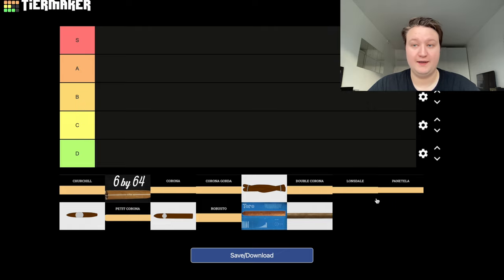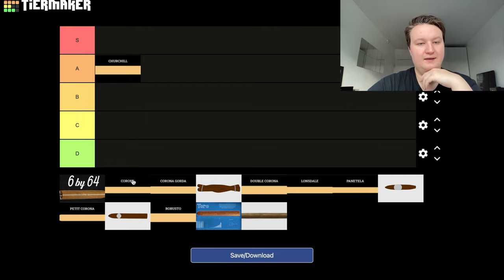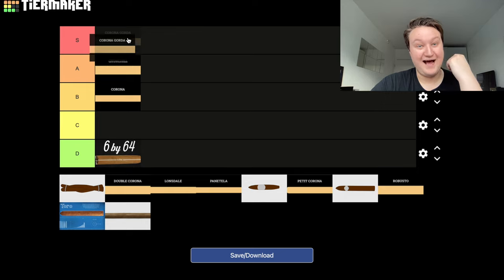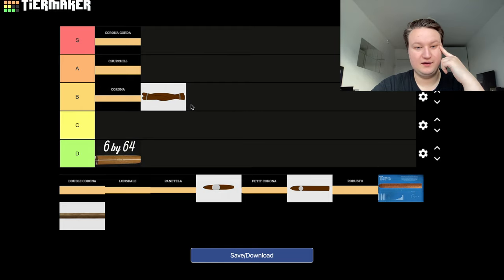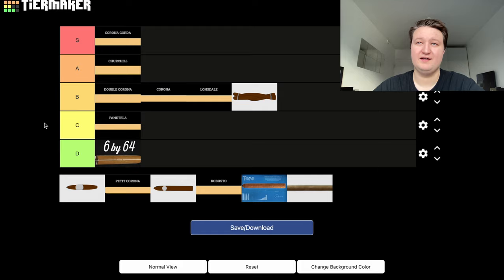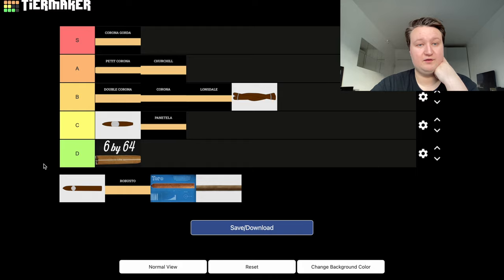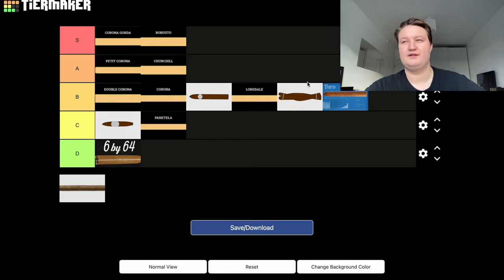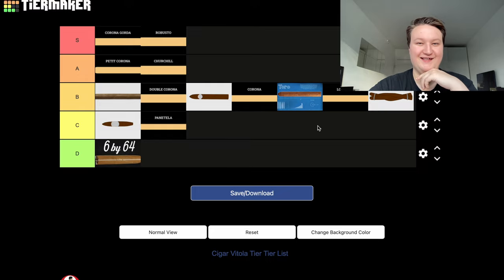Cigar Size (Vitola) Tier List!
Since the response was so good on the other tier lists I thought I'd make one that every cigar smoker can relate to!

Our links!